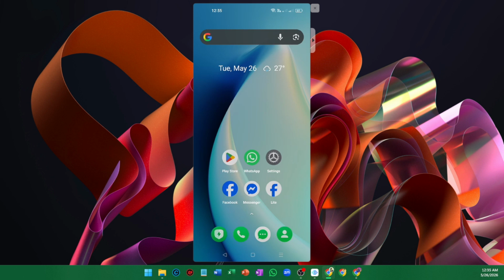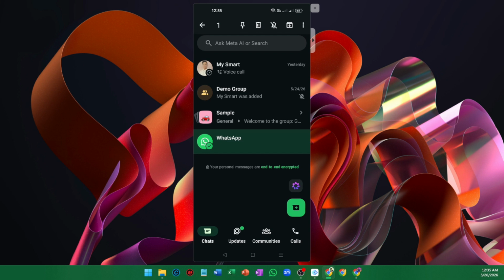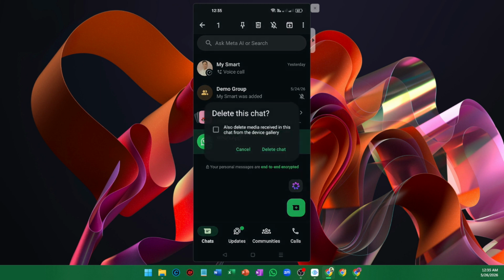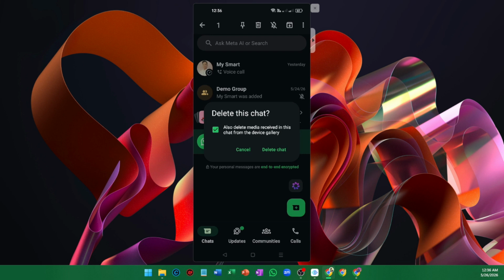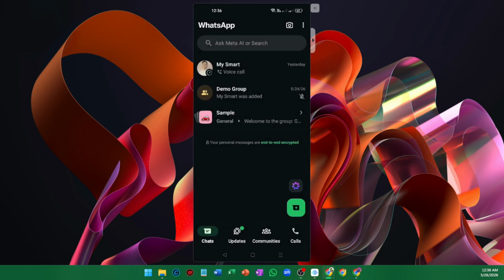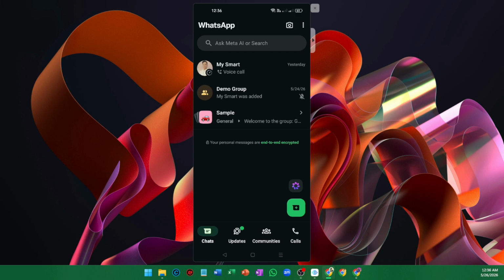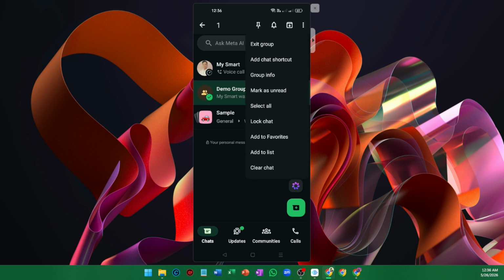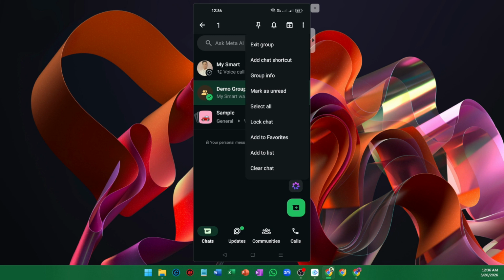How to Permanently Delete WhatsApp Chats [2026 Guide]